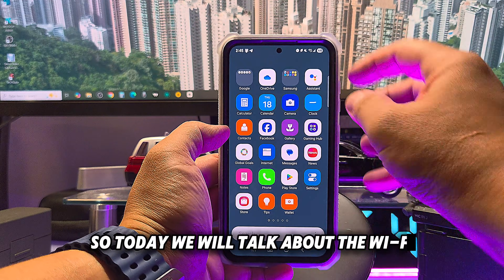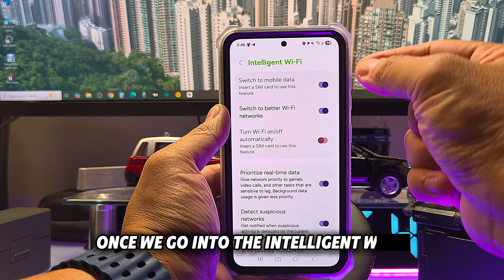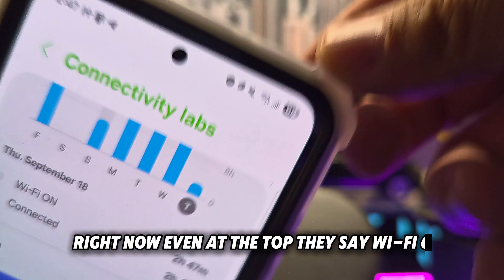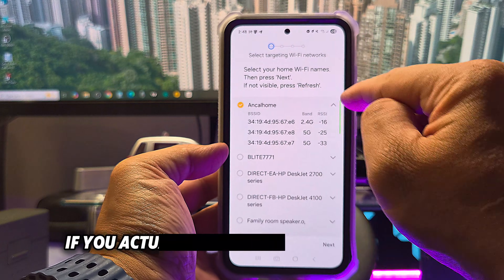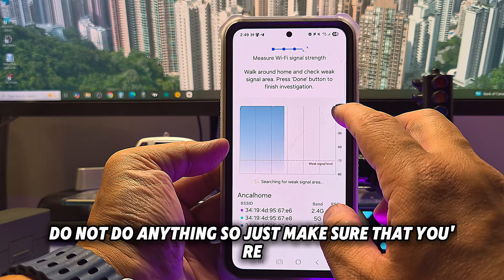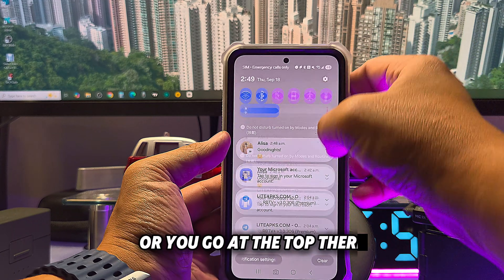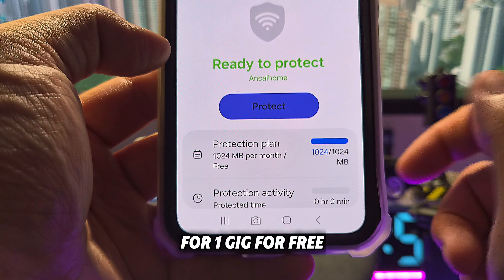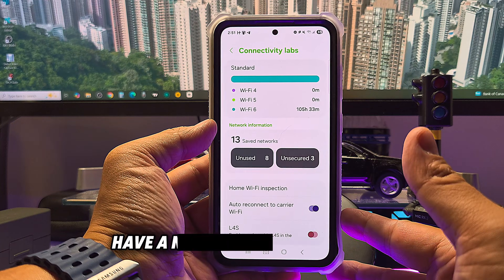70% Samsung didn't use this feature at all: Prevent from hacker! SUPER IMPORTANT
check your wifi now